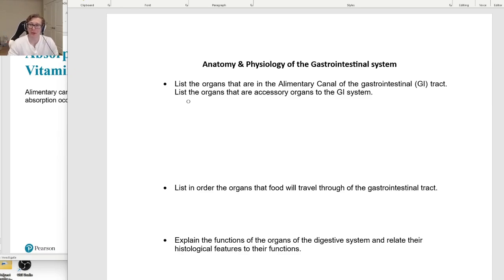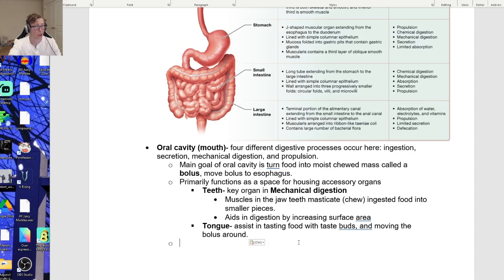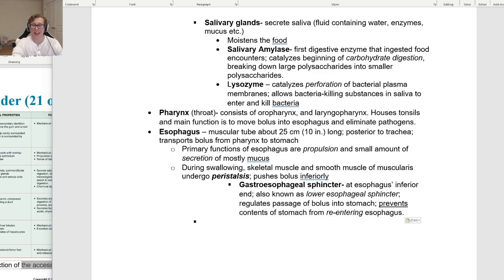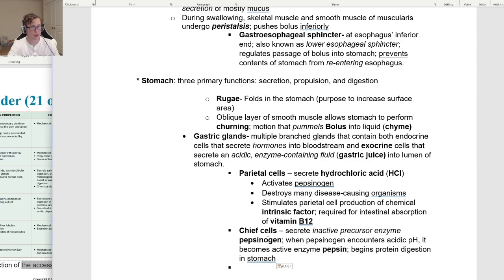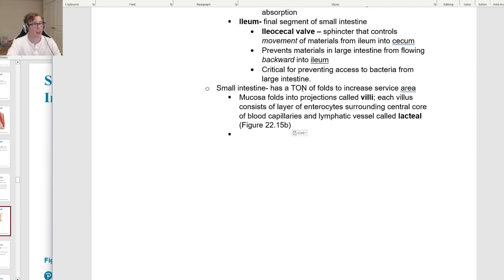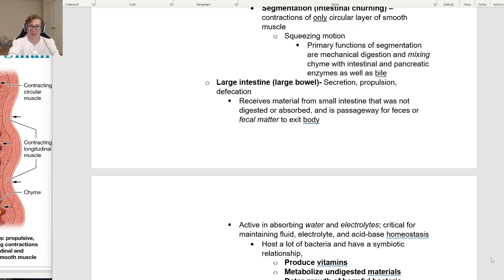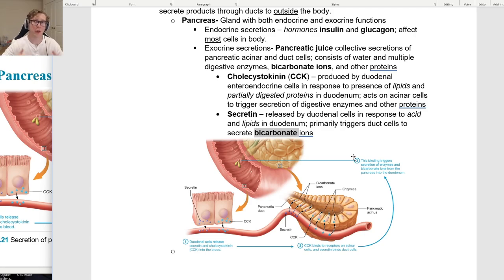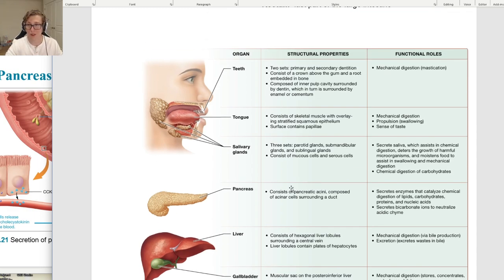Anatomy & Physiology of the Gastrointestinal system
For A&PII for CCP.